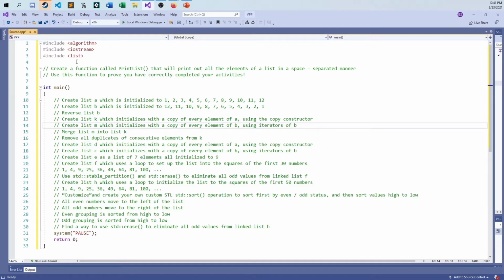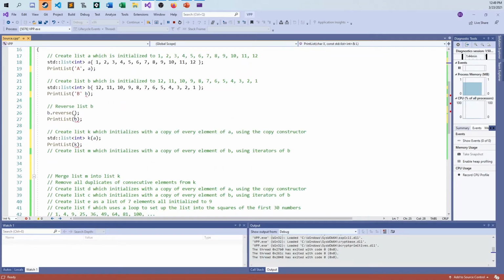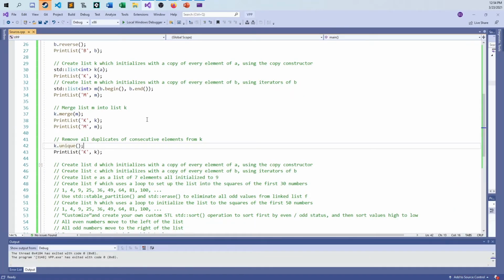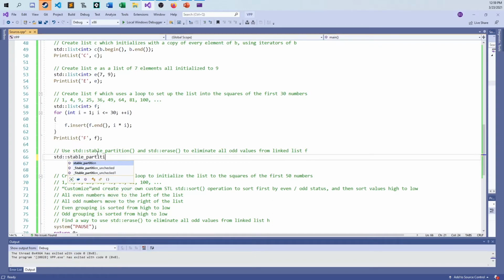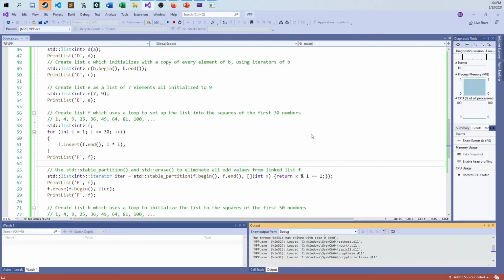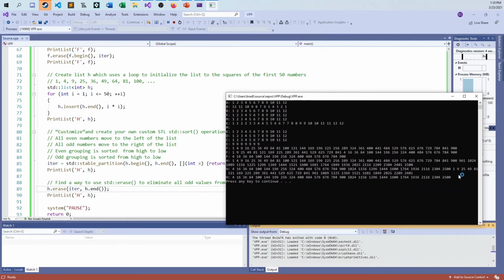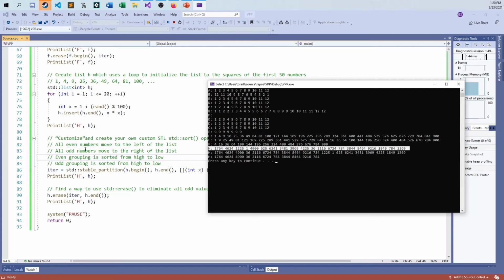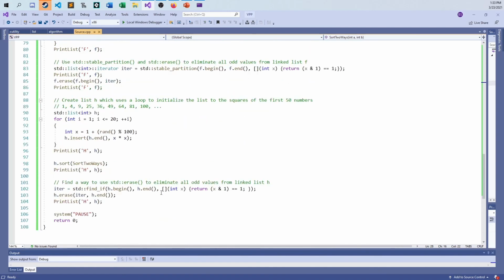CIS2542 - Advanced C++ Programming - Activity 09